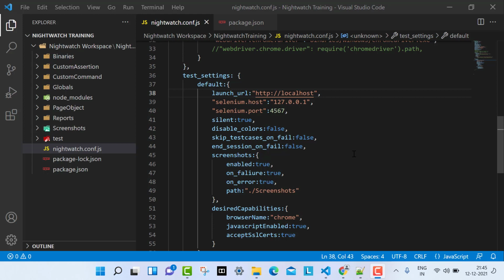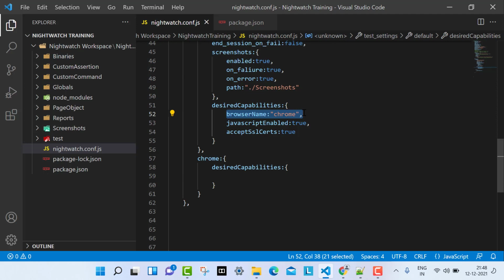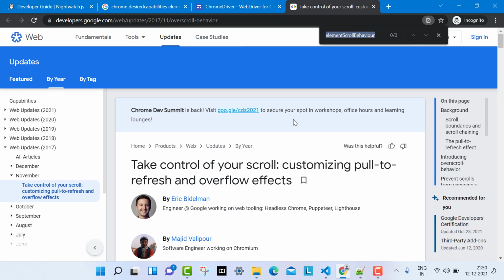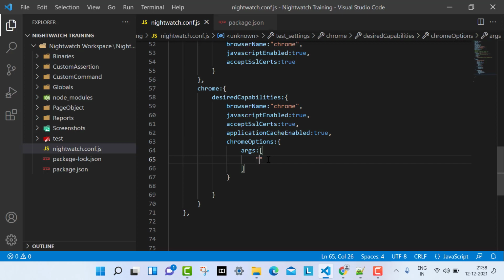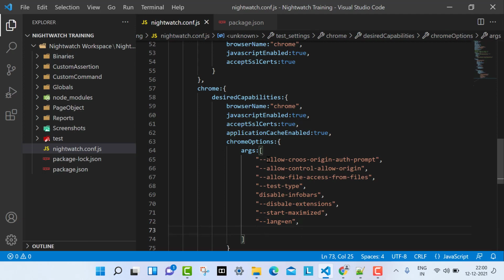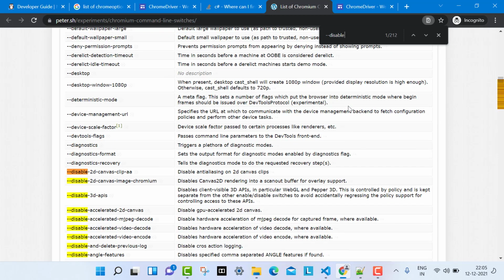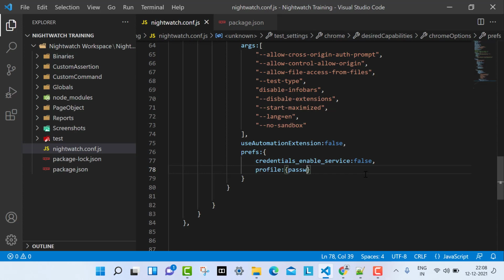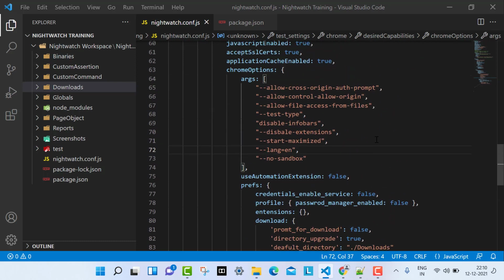Nightwatch Configuration Part-5 | Nightwatch Test Setting Chrome Configuration | Nightwatch v2.0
Hi Friends, You can find details about creation of chrome configuration Test Settings in Nightwatch (Part -5) in this video.